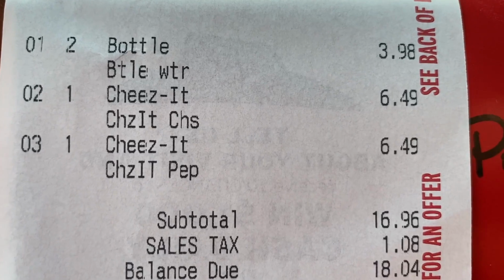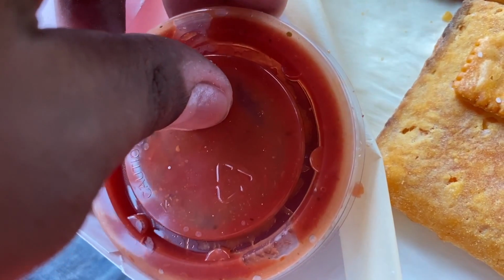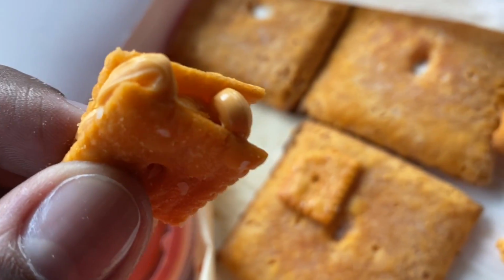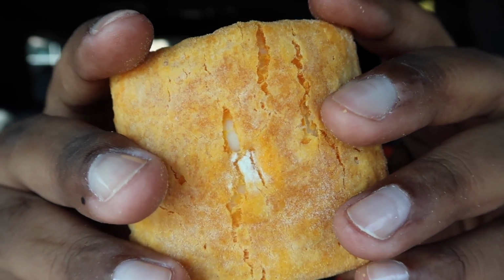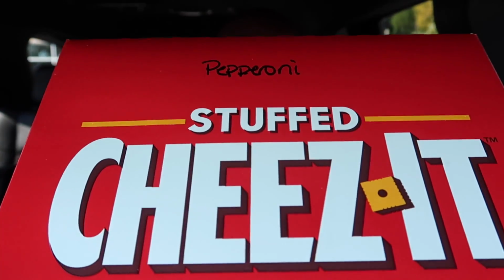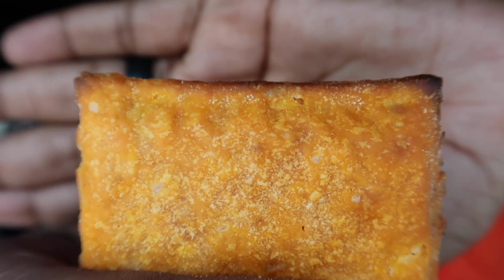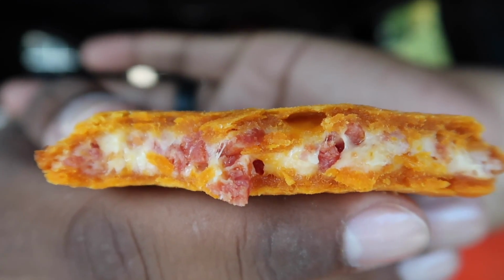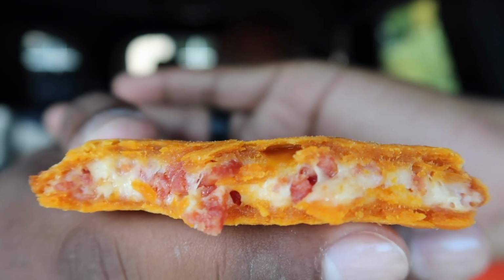NEW Pizza Hut Stuffed Cheez-It Pizza | WILD CRAZY CHEESY EDITION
Did the Pizza Hut Stuffed Cheez-It help bring them BACK??!?